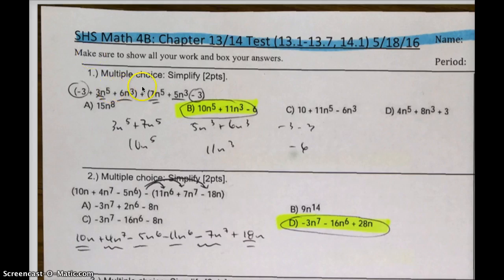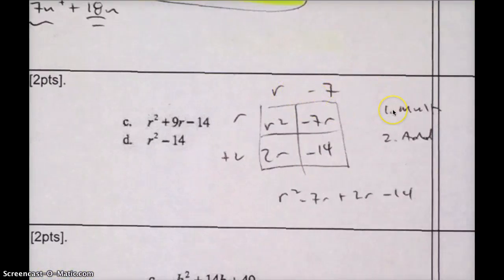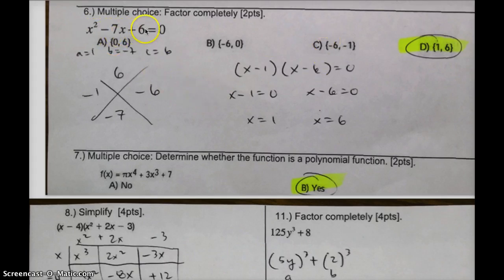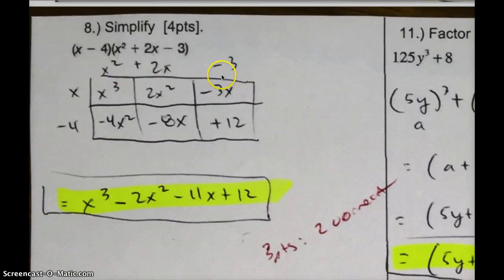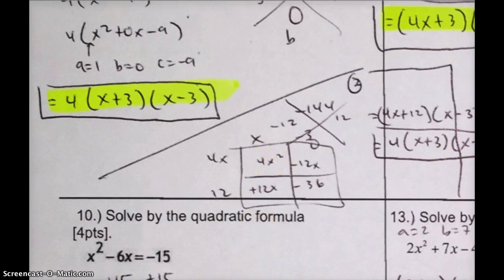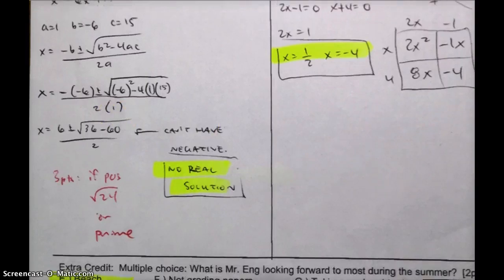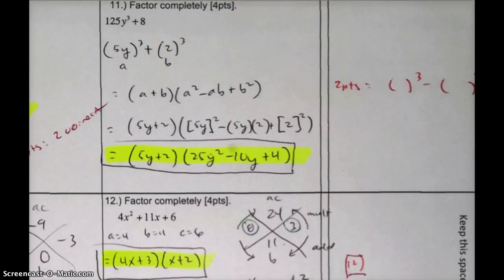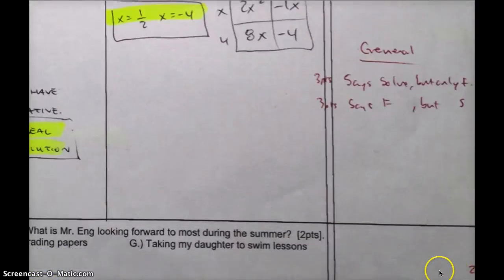SHS Math 4B Chapter 13/14 Test (13.1-13.7, 14.1, 5/18/16)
math operations add subtract multiply divide factor polynomials